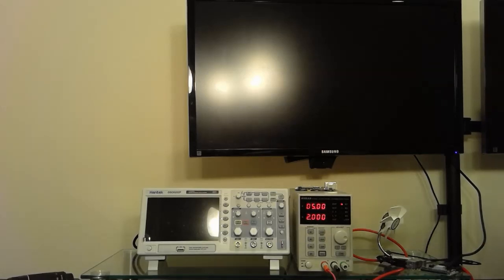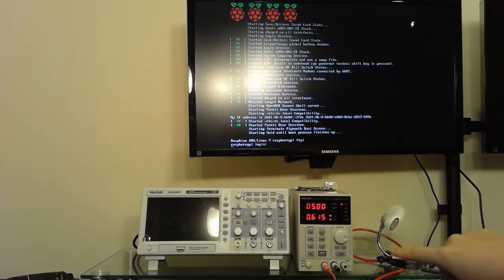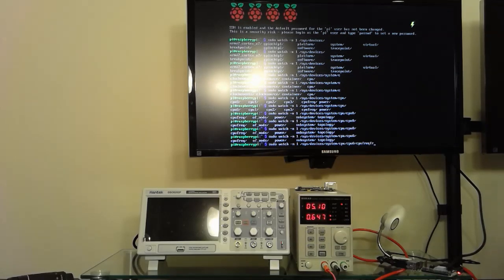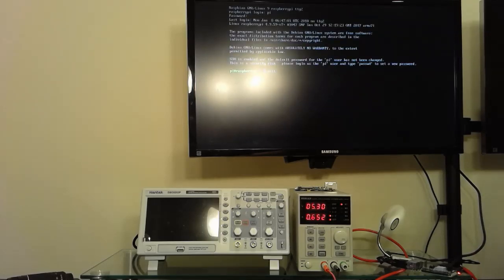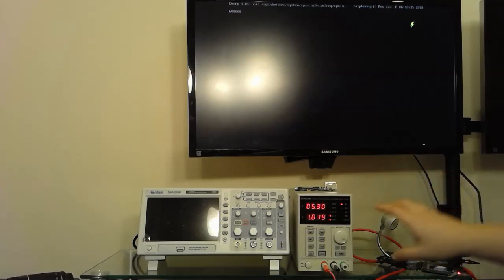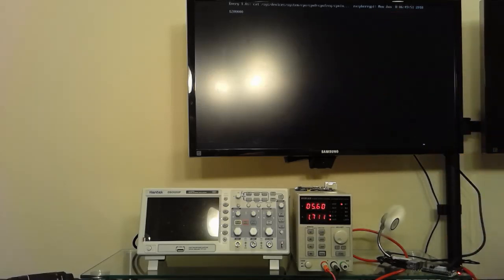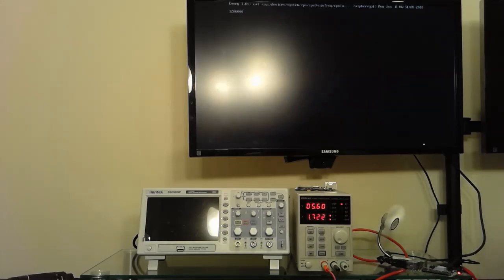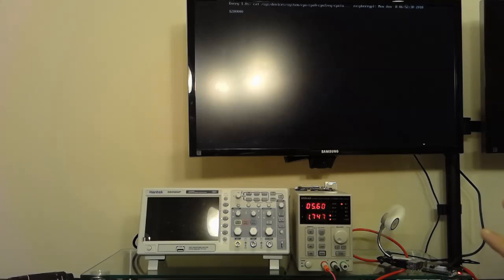Raspberry Pi 3 Lightning Bolt Rainbow Square Power Issue Demistified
The Raspberry Pi 3 measure voltage on the 5V rail. If the 5V rail drops below 4.67V, it will change a GPIO that will cause the firmware to display a lightning logo and throttle to the lowest performance. This is a safety precaution to prevent brown outs or unwanted shutdown with the Raspberry Pi 3.

This video demonstrates that you will need to feed 5.6V at the MicroUSB input in order for it not to trigger. This voltage level is not spec compliant and may damage other products. Our power supplies are designed to be within the USB spec with a 5.3Vopen.

You can safety turn off the warning when using LoveRPi power supplies because they are able to provide sufficient current to power the board. Simply add "avoid_warnings=2" without quotes to the config.txt file in the /boot/ directory. This will allow the Raspberry Pi 3 to achieve its rated performance with our product.